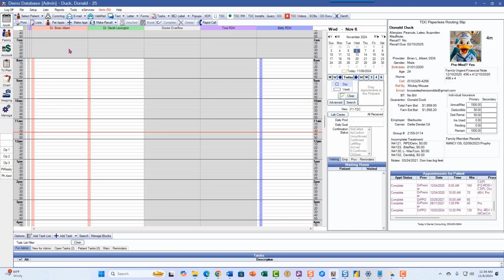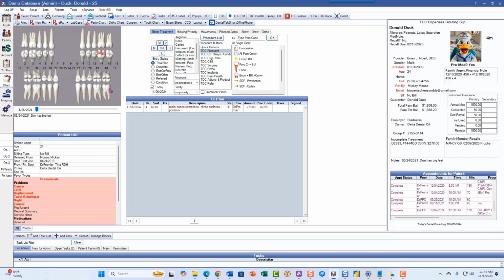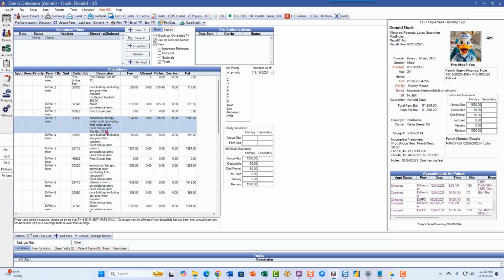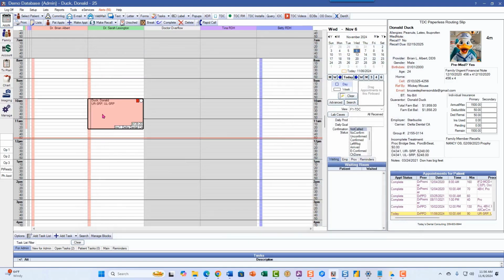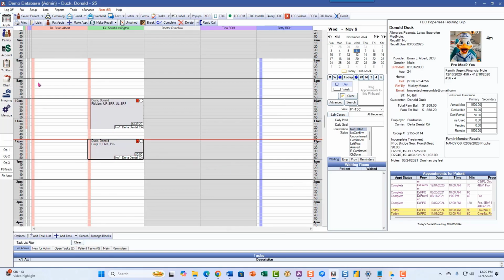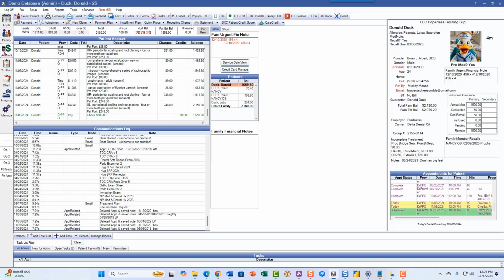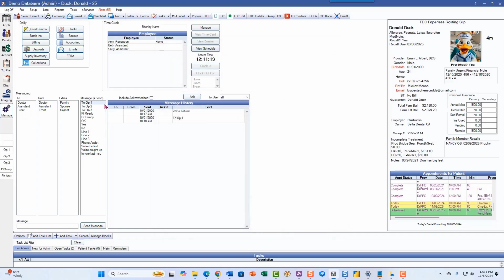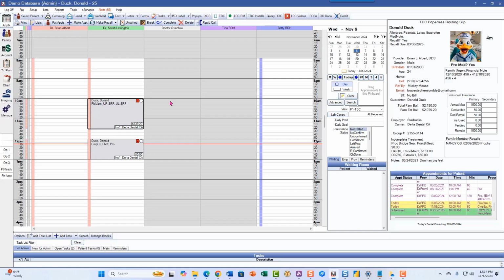Open Dental Quick Start Guide from Today's Dental Consulting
This video offers a quick overview of essential Open Dental features, with occasional insights into advanced tools. It is intended for both new users to Open Dental but also for more experienced users who would like a quick update on Open Dental workflows.

To self-schedule a free consultation to discuss your practice,